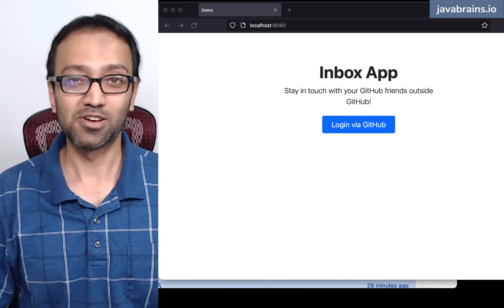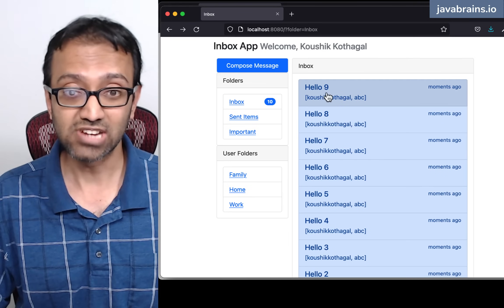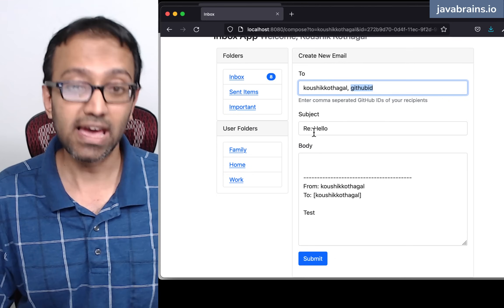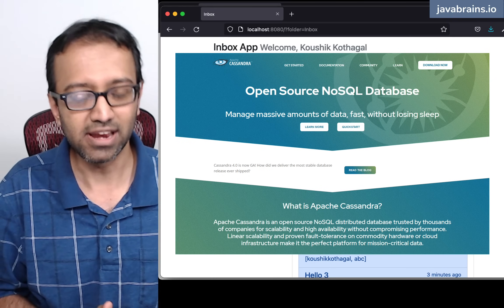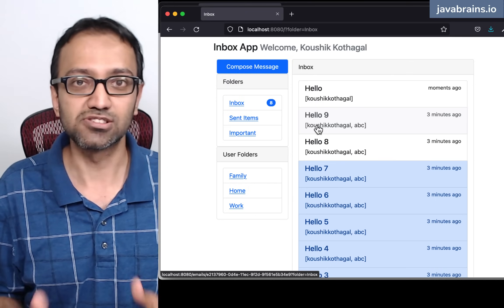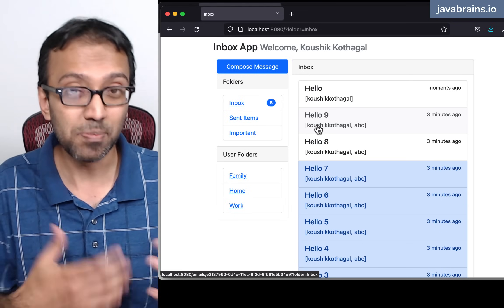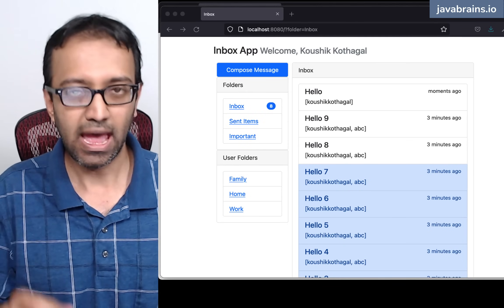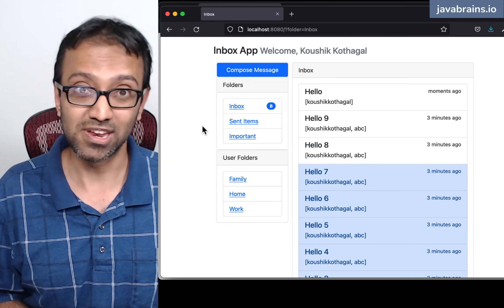Introducing New Code With Me Series - Build a messaging app (Spring Boot + Cassandra)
In this video:
In this video, I walk you through the overall idea behind the series, a demo of the application we'll be building at its end result, the prerequisites and the plan for following along.

Welcome to this Code With Me Series where we build an Inbox app using Java, Spring Boot and Apache Cassandra. The goal of this series is to build a full web application that is scalable and highly available.

Technologies:
Application Tier: Spring Boot
Database: Apache Cassandra
Data Layer: Spring Data Cassandra
Security: Spring Security
View Layer: Thymeleaf